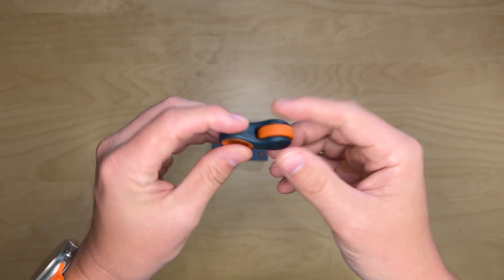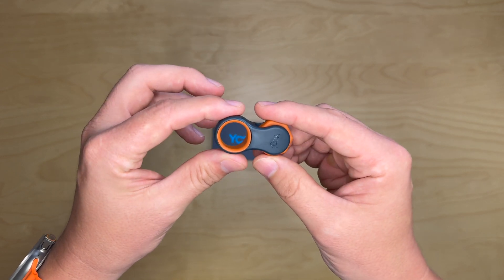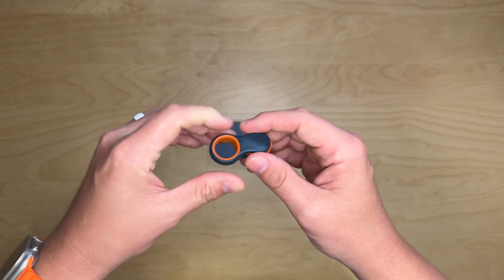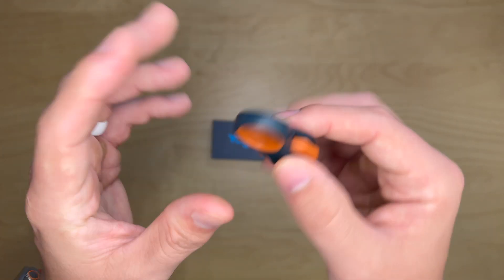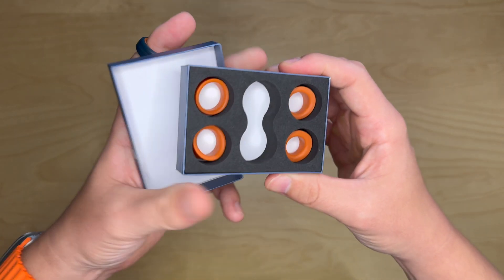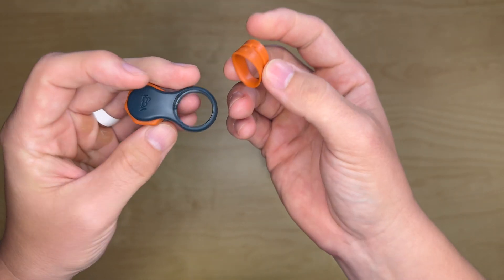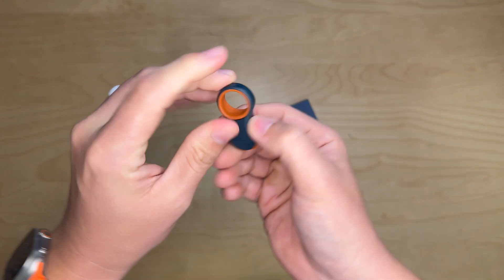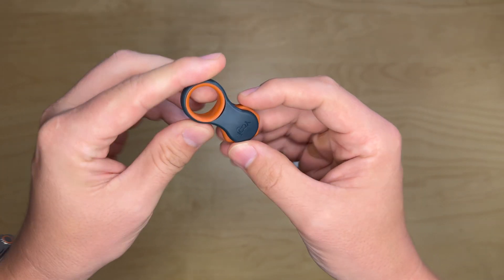Ultimate Anxiety Relief: Yogi Fidget Toy Supernova